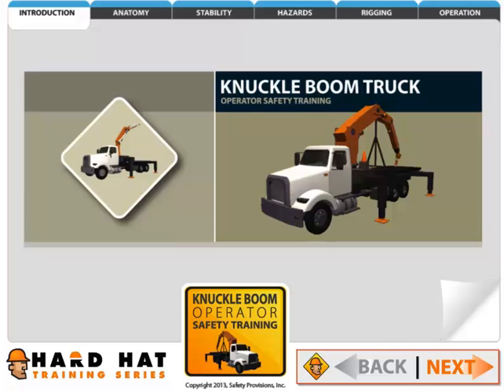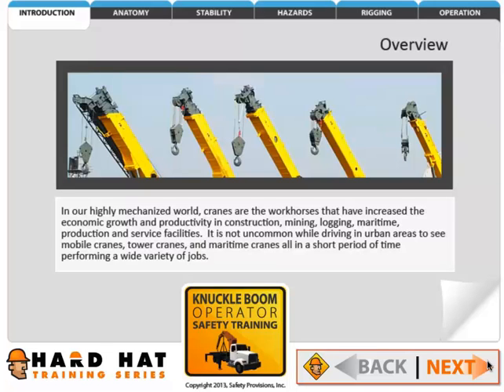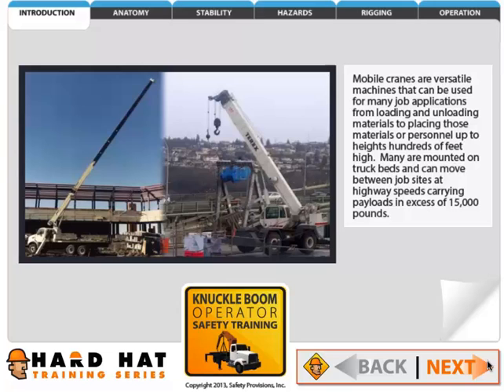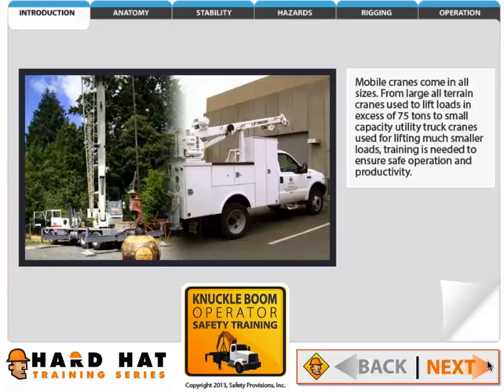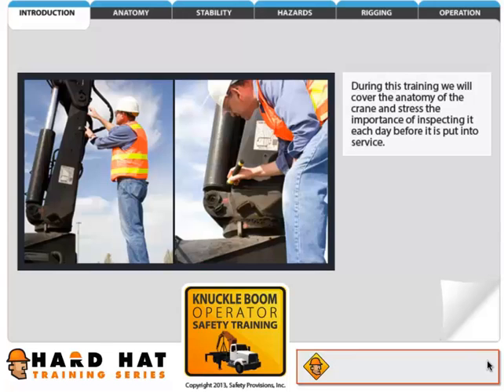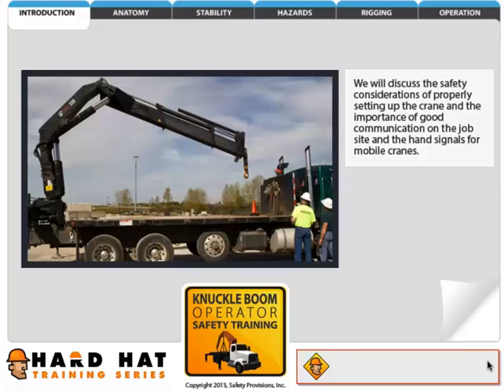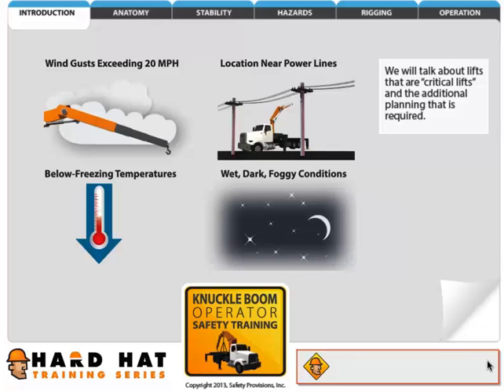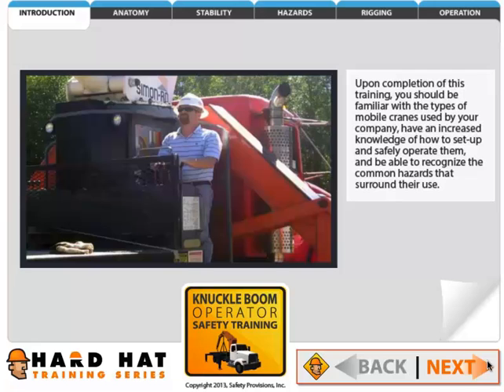Articulated Boom online Course Preview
This comprehensive online Articulated Boom Truck course meets the OSHA requirements for powered industrial articulated boom trucks, also known as knuckle boom trucks.